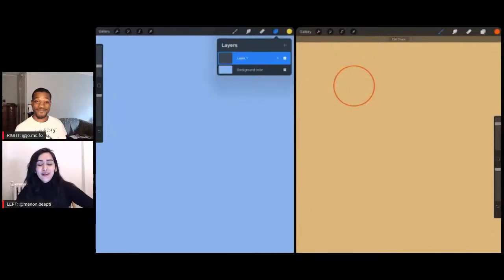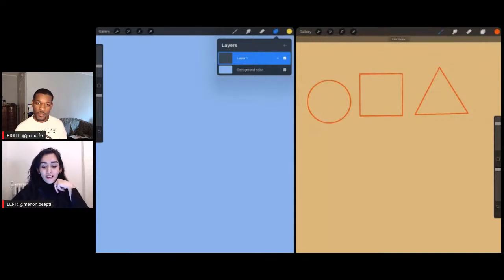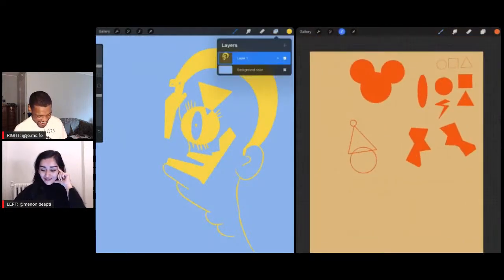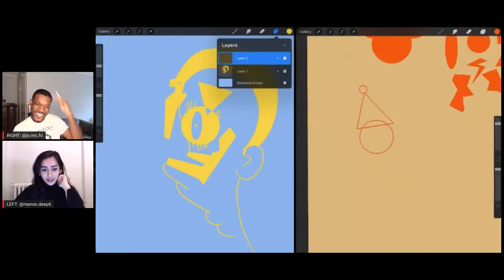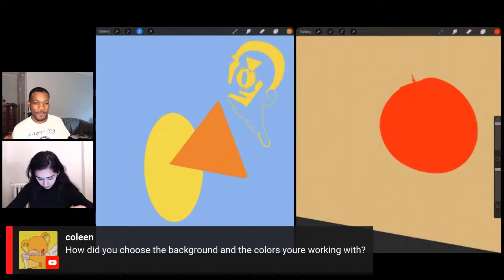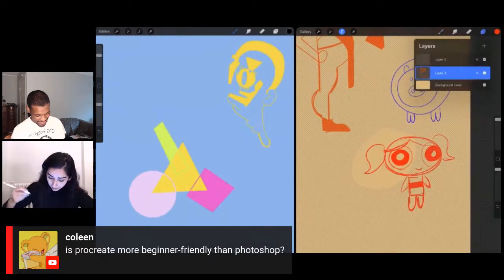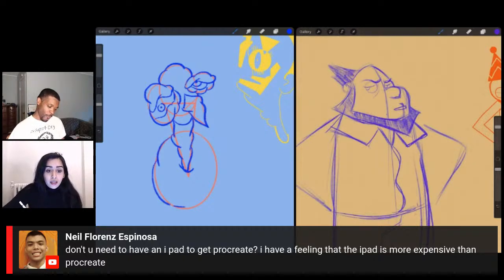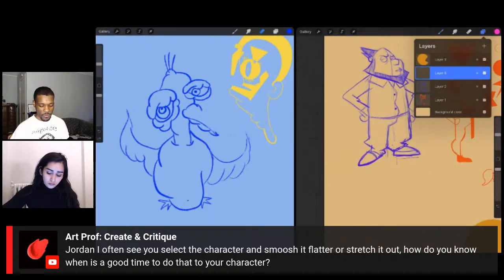This Character Design Prompt Will Change Your Drawing Forever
Shapes are a powerful visual tool for building character designs. This video is a Procreate demo, where you begin a character design with a random shape, and then react to that shape in order to create a unique character with personality and movement. Demo by Teaching Artists Jordan McCracken-Foster and Deepti Menon.

Look! Another Book! Bob Staake
The Donut Chef, Bob Staake

• Portfolio critiques
• Artist calls

☘️STREAMING EQUIPMENT
96 Pack Acoustic Panels Studio Foam Wedges 1" X 12" X 12"